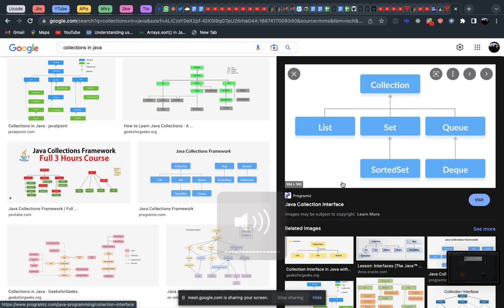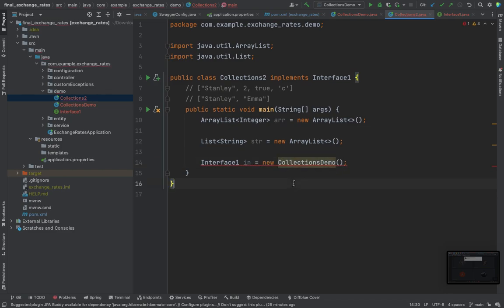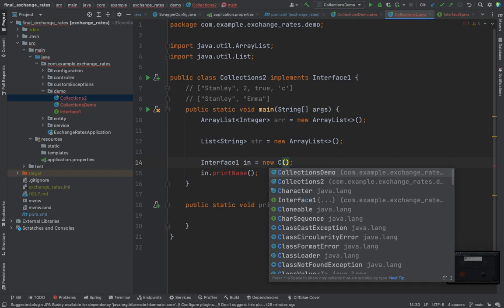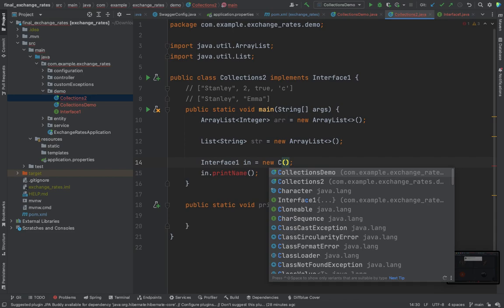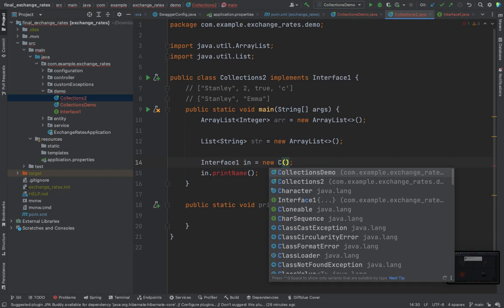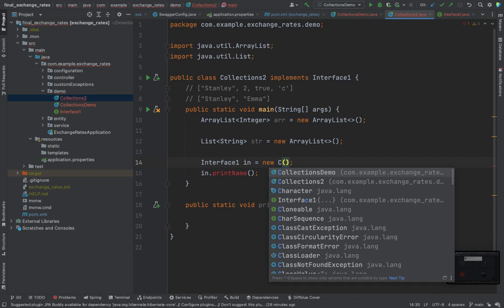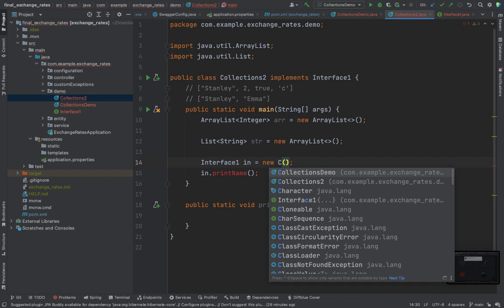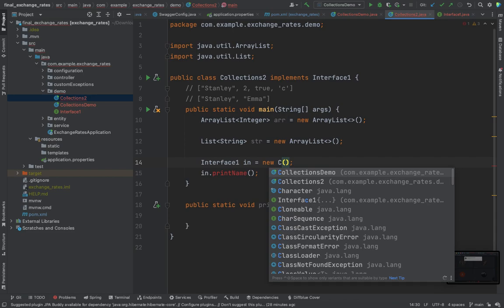Java Collection, Set, HashMap